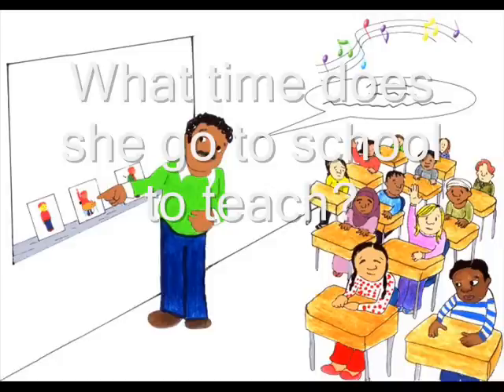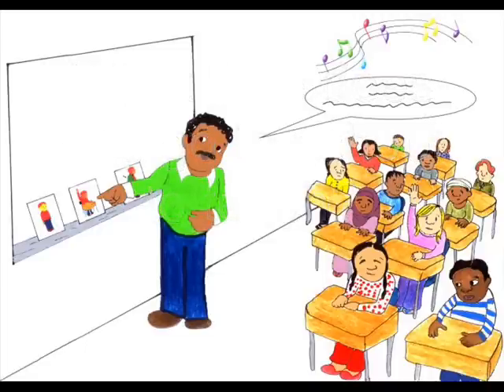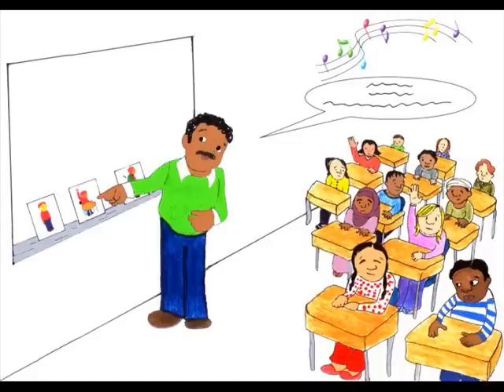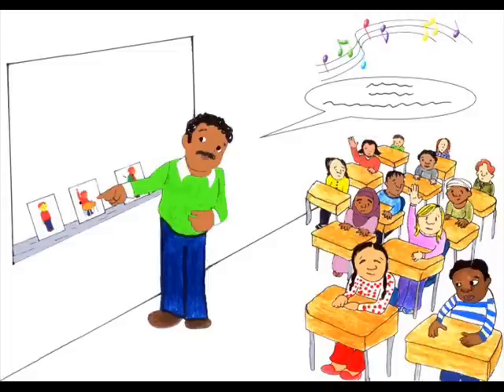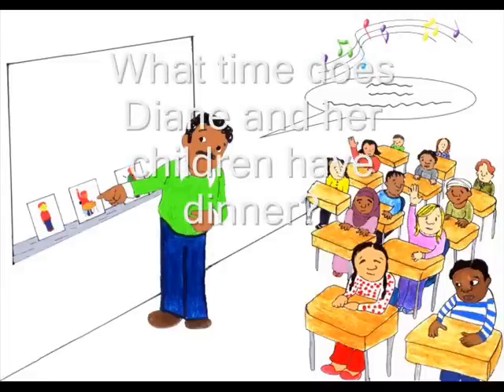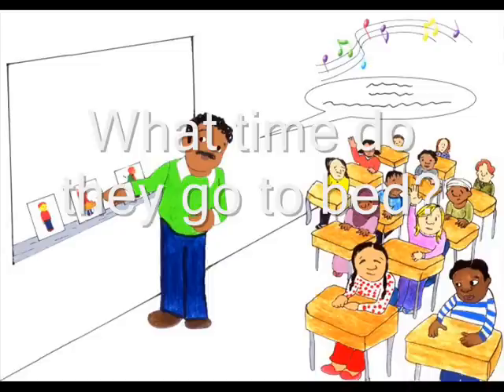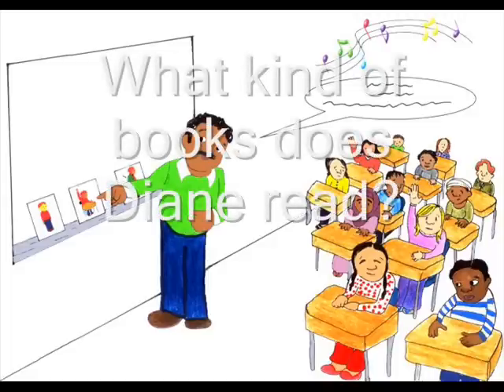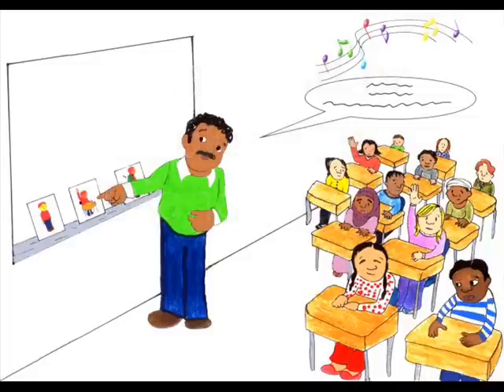Daily Routines (by Turgay Evren)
A conversation about daily routines.